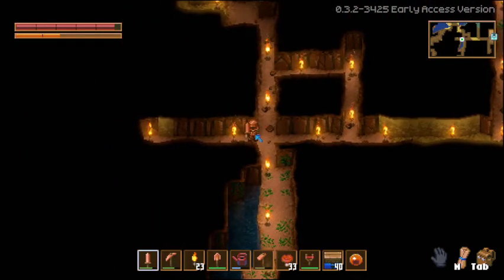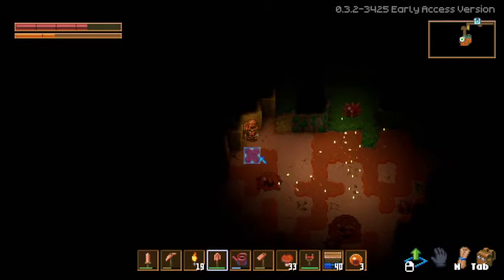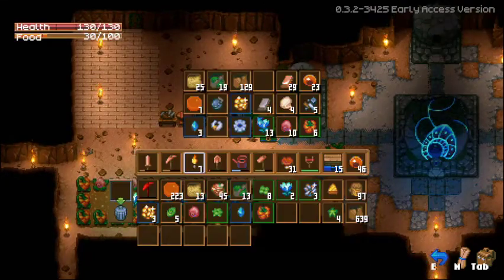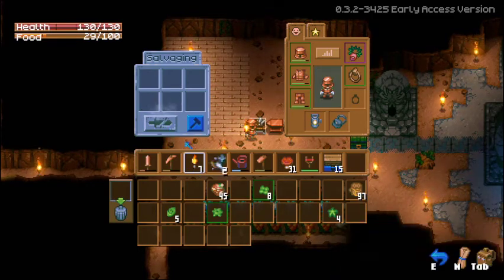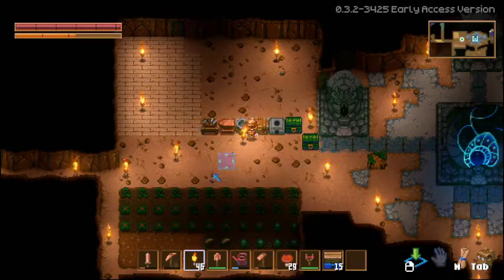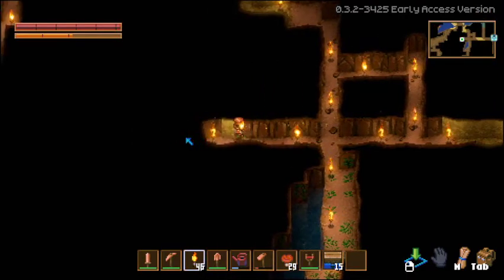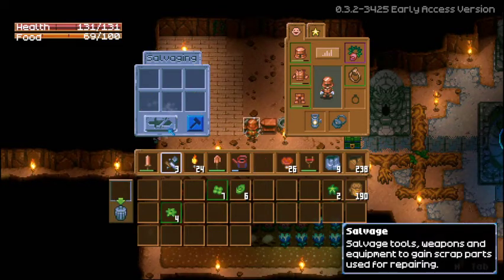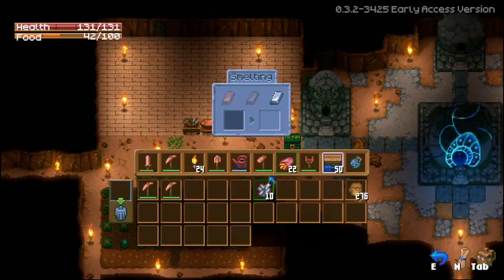Core Keeper - Episode 2 - Gathering Time!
We wander out looking for more materials. We get plenty of copper and wood, and we even find a new biome. There's also a bit of gardening involved.